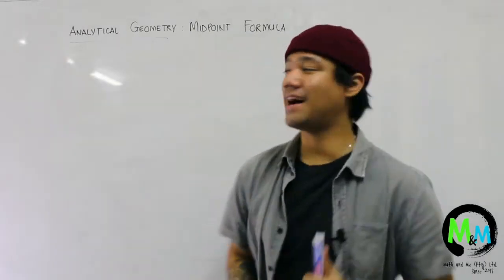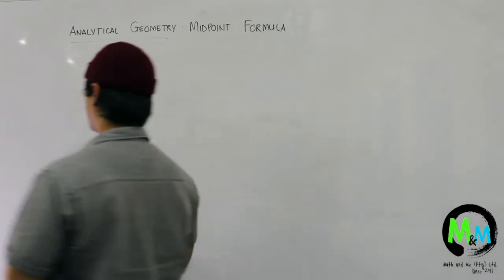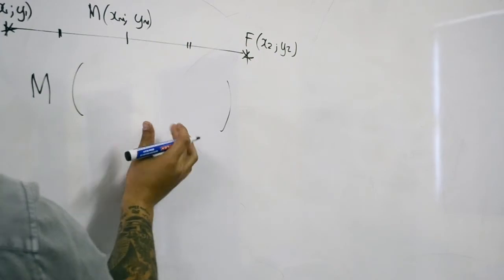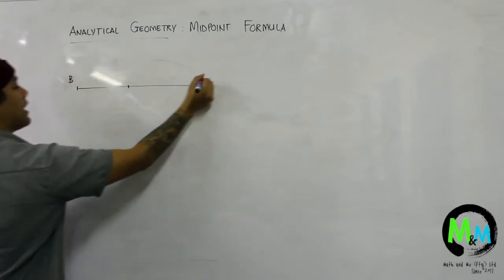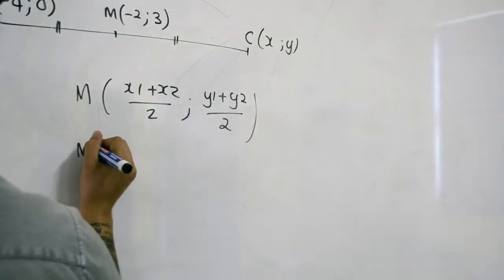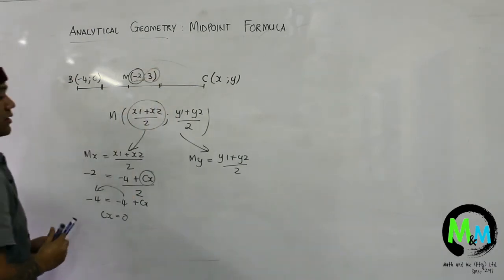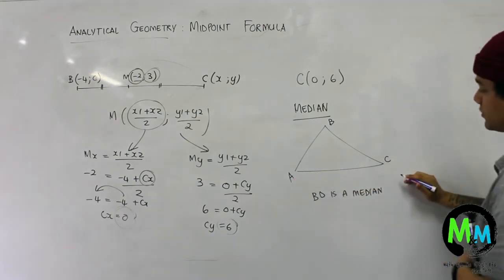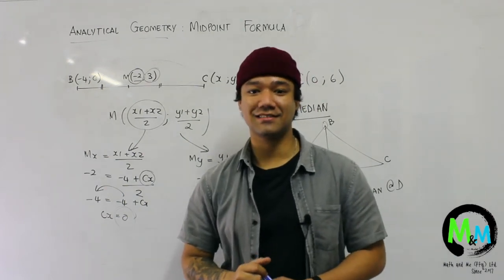GR 11 - Analytical Geometry: Midpoint Formula [CAPS]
In today's video, we'll be looking at the applications of Midpoint Formula in Analytical Geometry.

This formula allows us to determine the coordinates of the middle of any line segment as well as one of the extreme points when provided with the midpoints coordinates.

It is very important that Midpoint Formula not be confused with the Euclidean Midpoint Theorem.